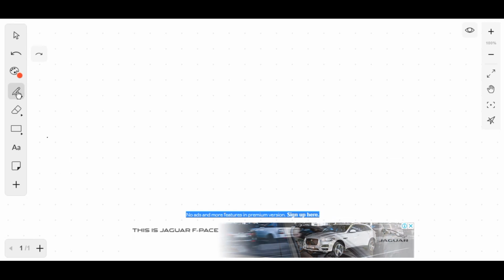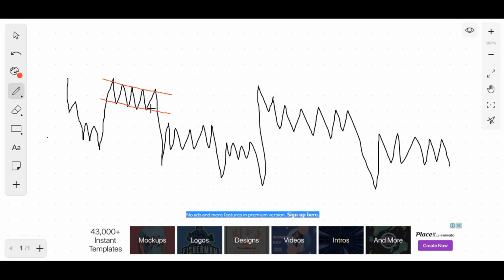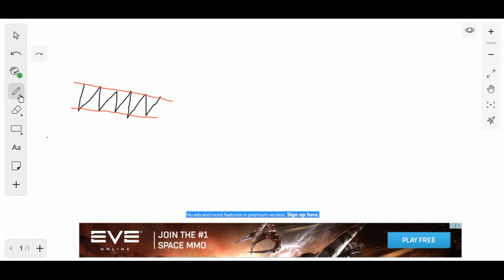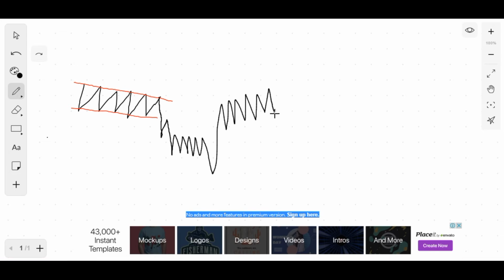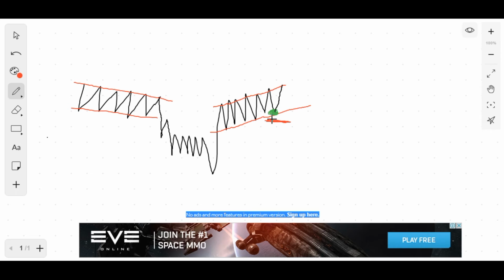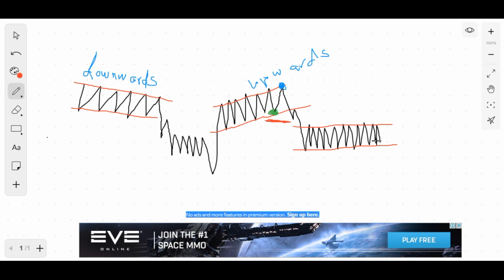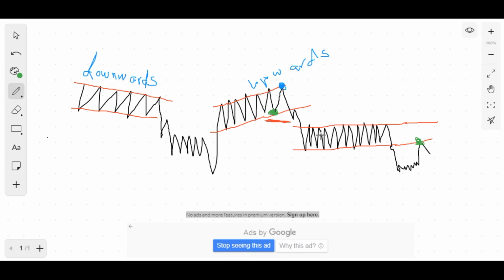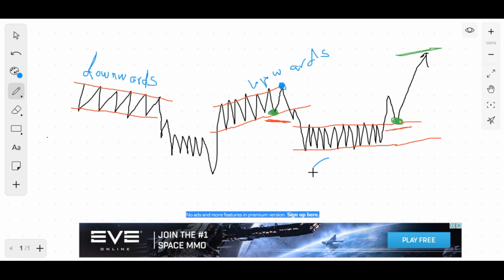HOW TO DRAW TRENDLINES IN FOREX TRADING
this video will teach you how to draw trendline in forex trading and how to use them